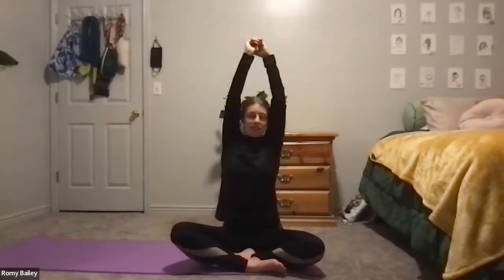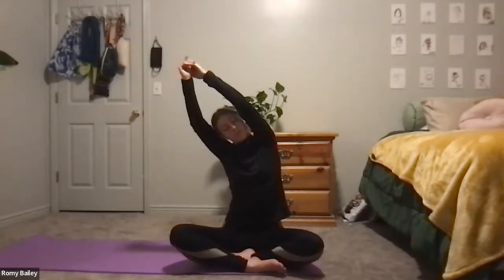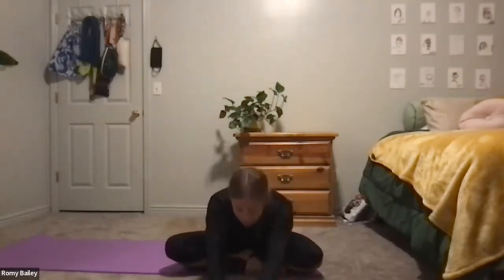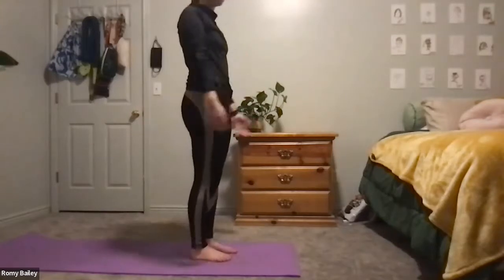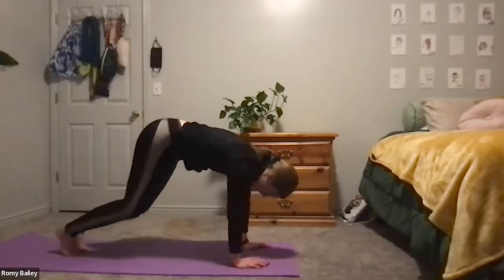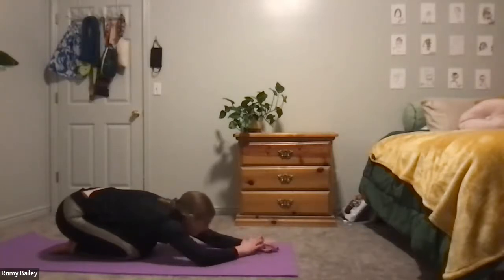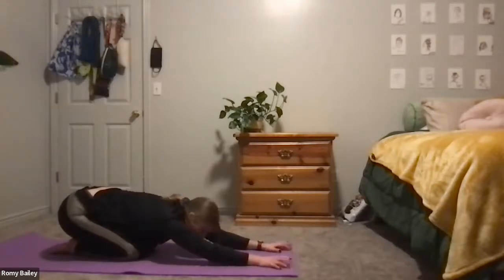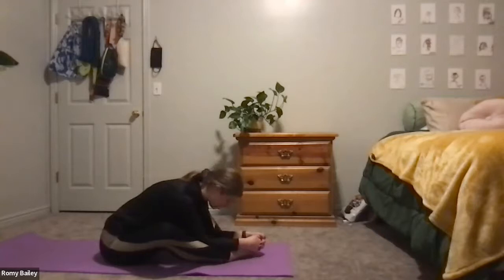Winter Yoga 8